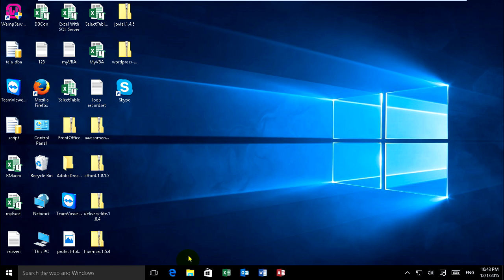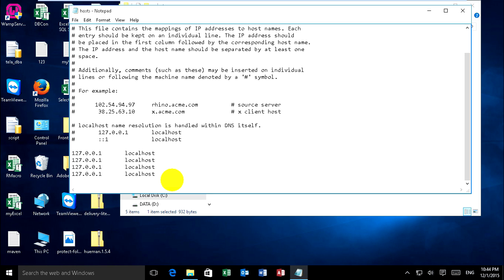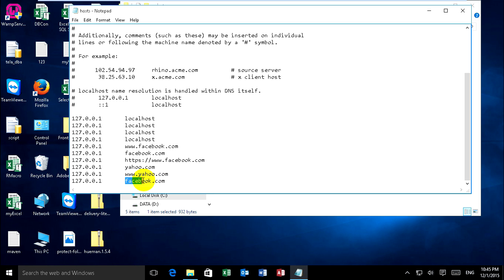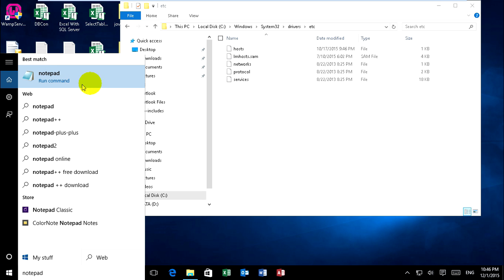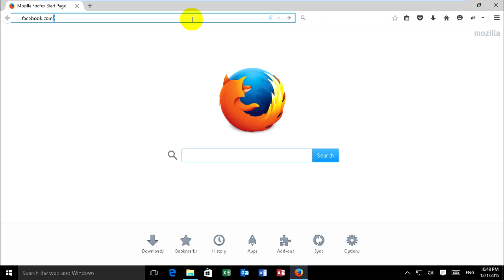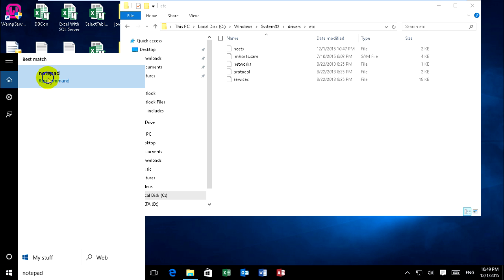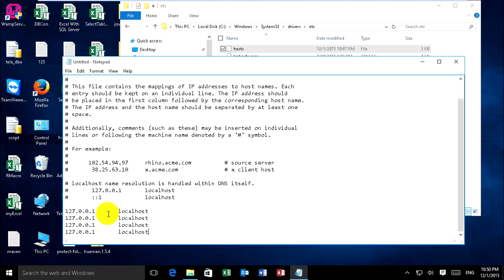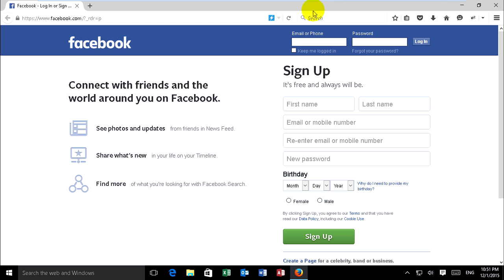Block website on your computer in windows 10/8/7 without using software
this video, how to block site on your pc without using other software, but it's go to this path (C:\Windows\System32\drivers\etc). if your windows install on other drive not C:\, please change your Drive letter from C:\ to it.